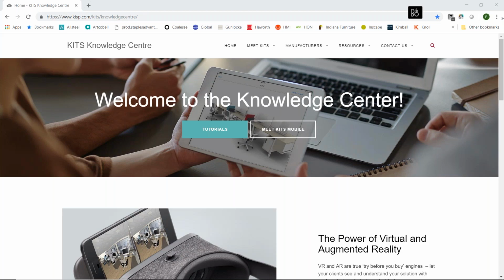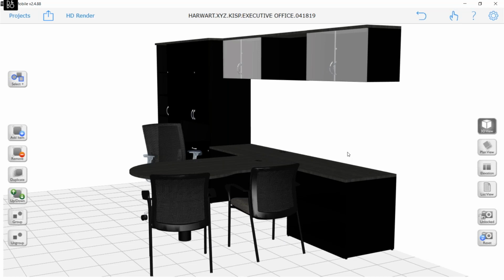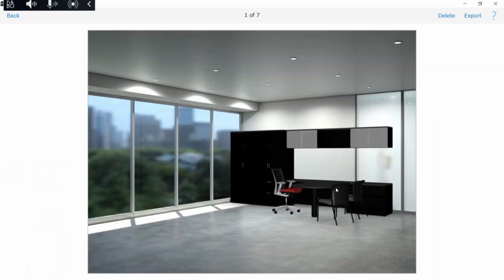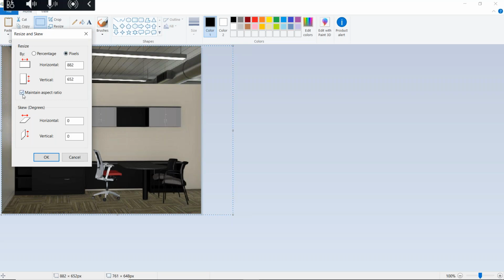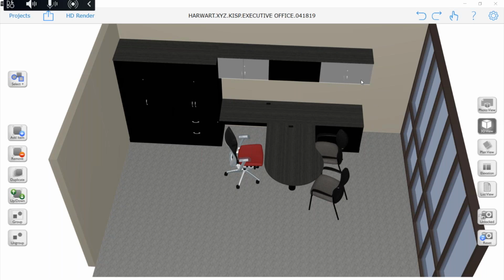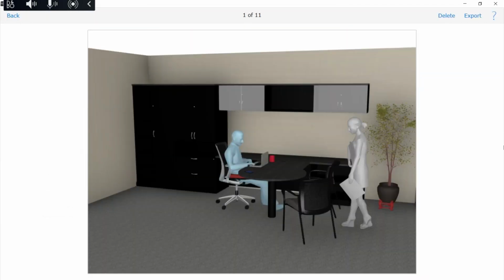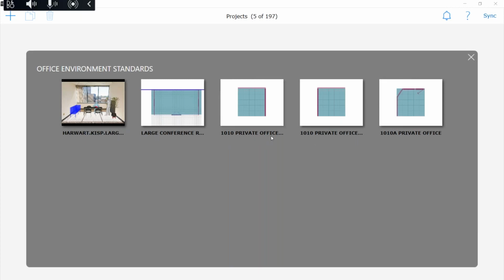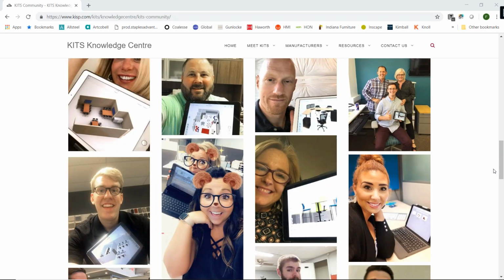KITS Webinar Wednesday: Enhancing Your Scene with Environments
One major challenge when closing the sale is getting your client to visualize your proposed layout in their own space. It's important how furniture items will feel within a space, and sometimes a white background rendering just doesn't communicate enough emotion. This webinar is all about tackling this issue with dynamic environments. We will show you different ways of how you can take your renderings to the next level by incorporating backgrounds into your proposed layout to get to 'Yes!' faster.